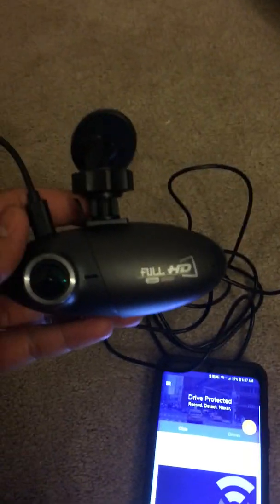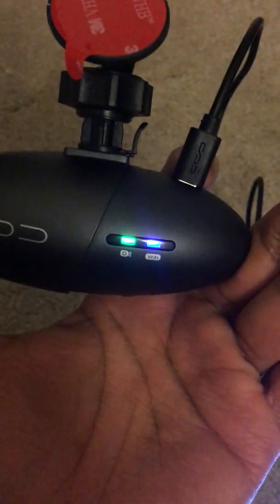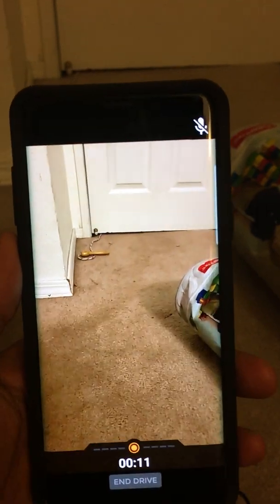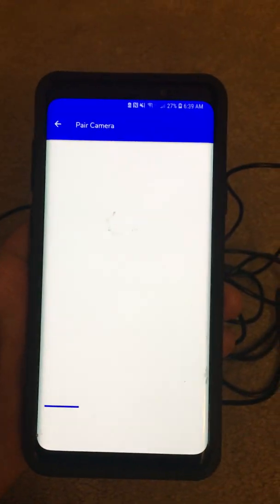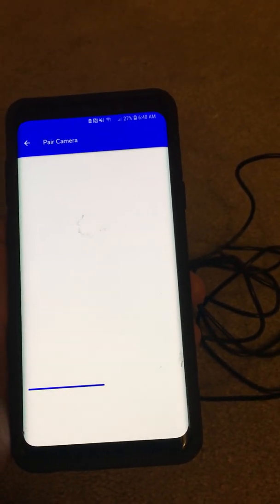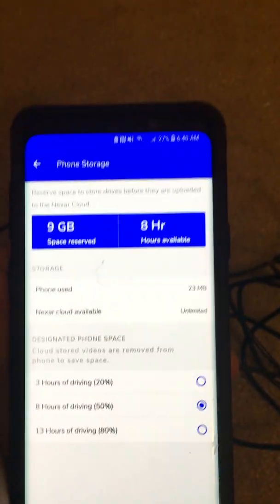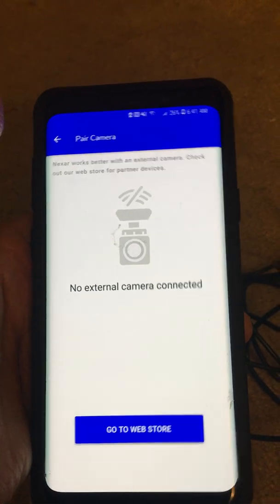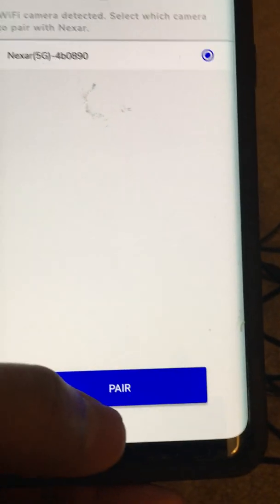Nexar Not syncing with Samsung Galaxy Android Phone.